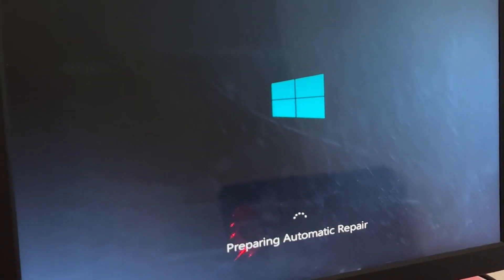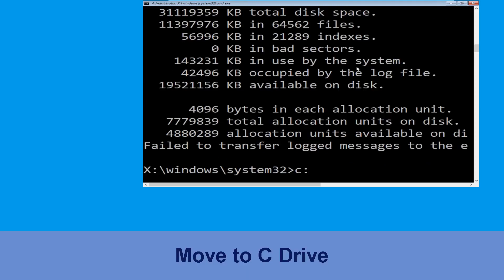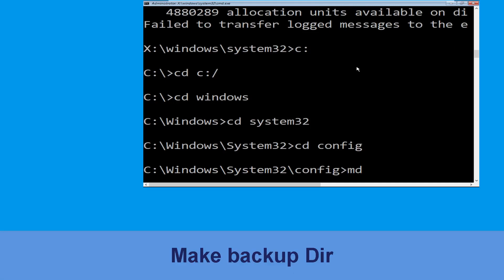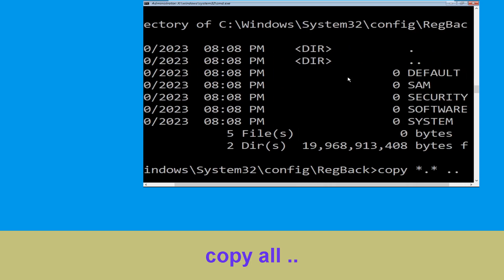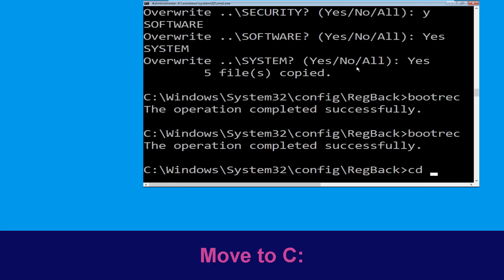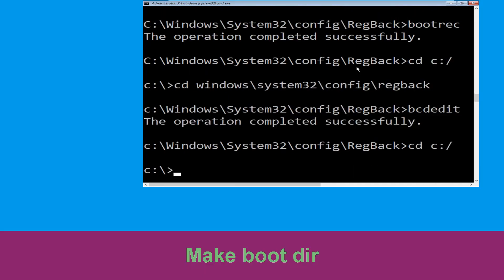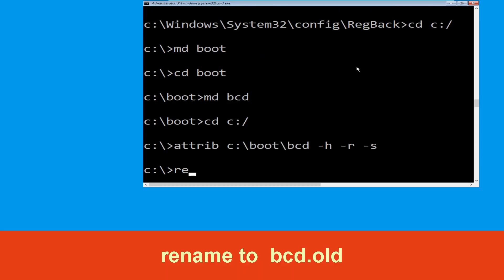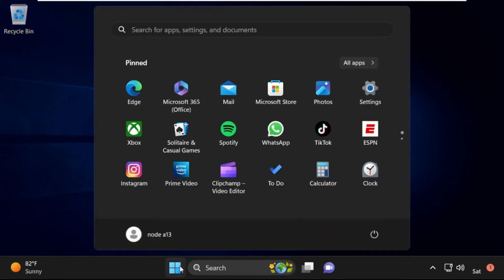0x0000010E VIDEO_MEMORY_MANAGEMENT_INTERNAL Windows 10 Blue Screen Error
0x0000010E VIDEO_MEMORY_MANAGEMENT_INTERNAL Windows 10 Blue Screen Error

• IRQL_NOT_LESS_OR_EQUAL Error
• BAD_POOL_CALLER Error
0x0000010E VIDEO_MEMORY_MANAGEMENT_INTERNAL Windows 10 Blue Screen Error